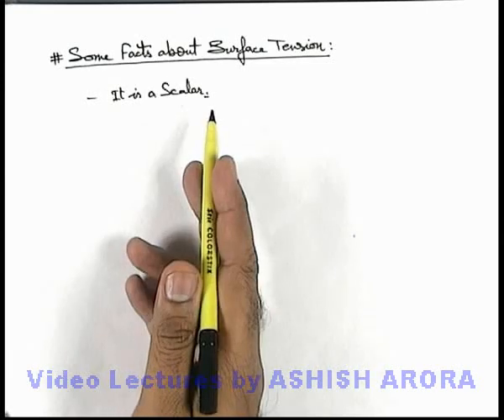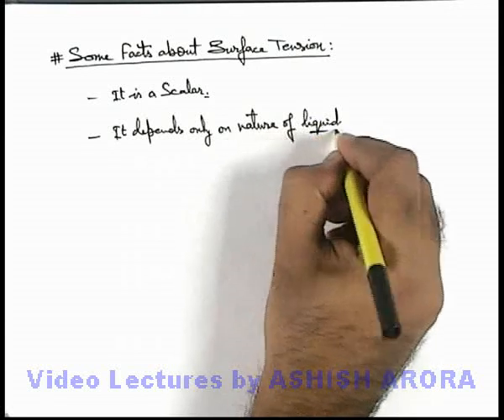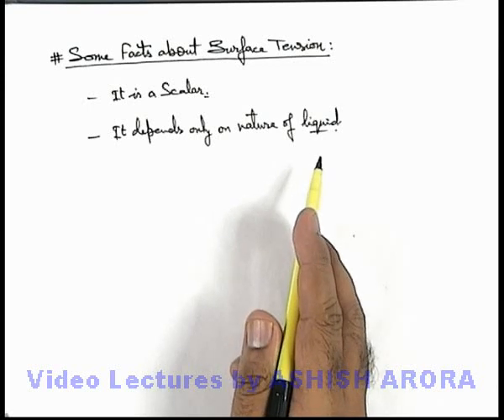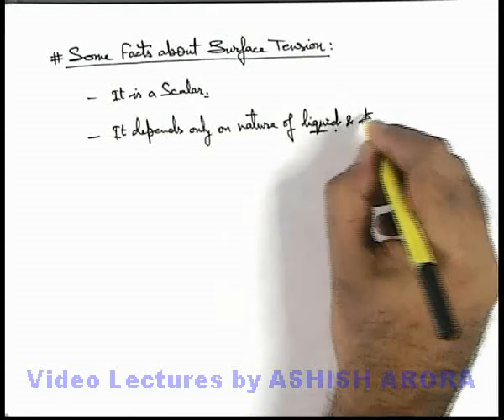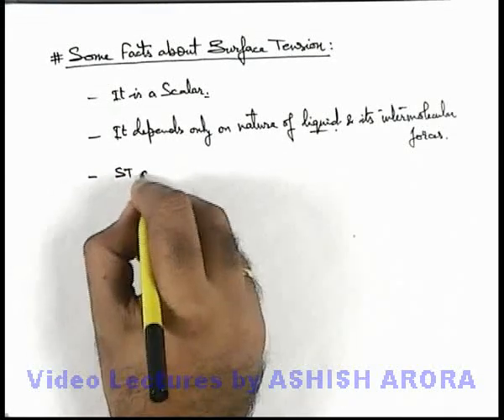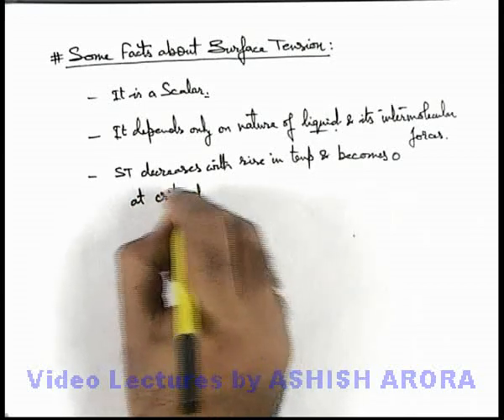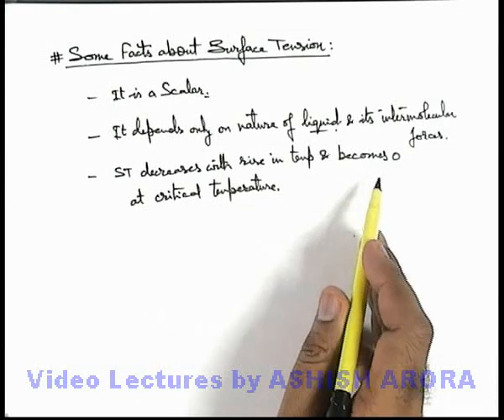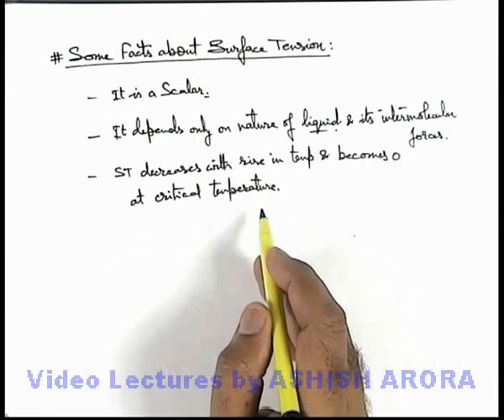Class 11 Physics | Surface Tension | #3 Some Facts About Surface Tension | For JEE & NEET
PG Concept Video | Surface Tension | Some Facts About Surface Tension by Ashish Arora